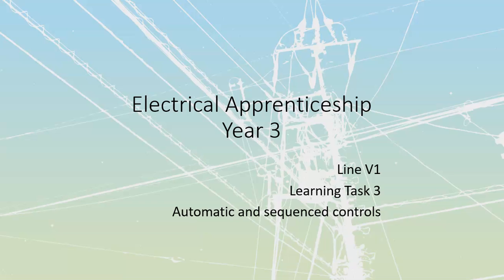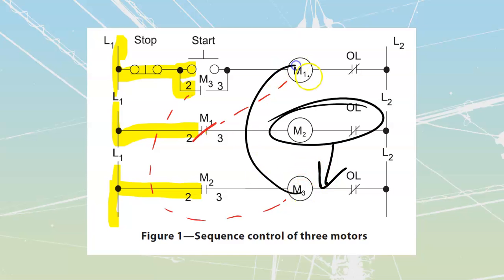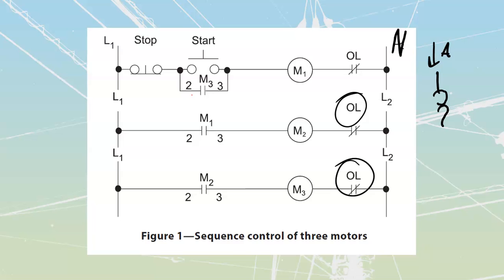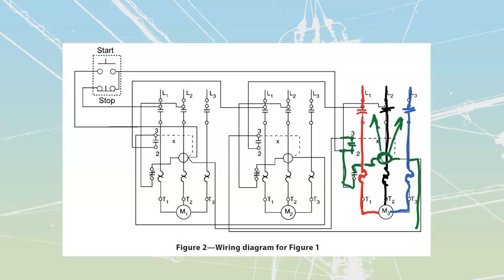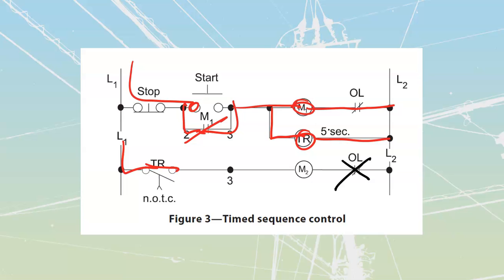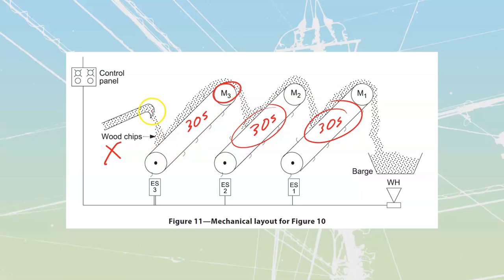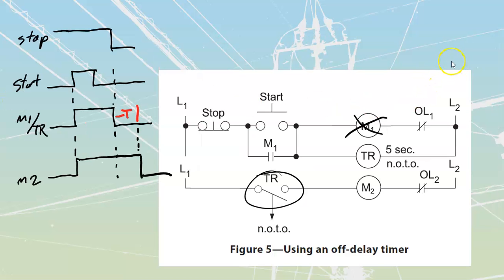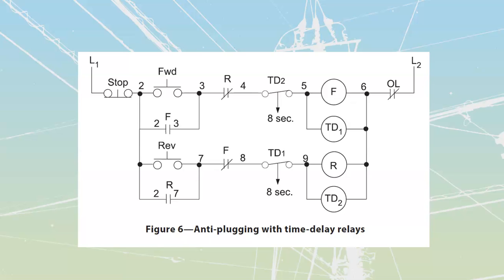Timed Sequence controls - L3 V1 LT3a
Timed Sequence controls